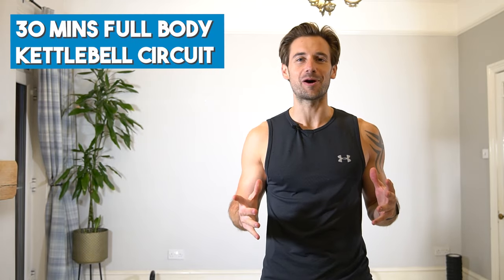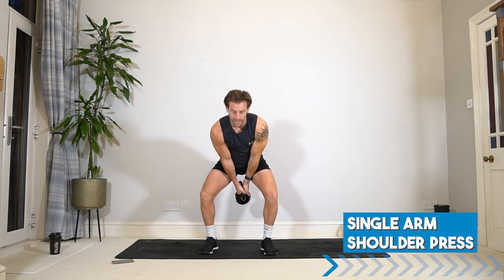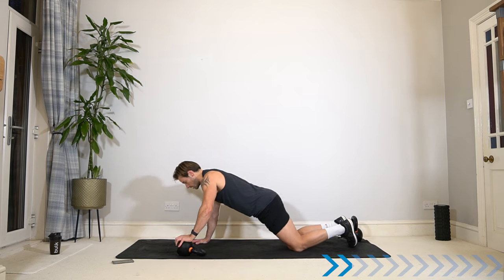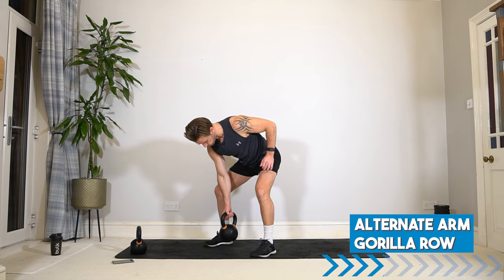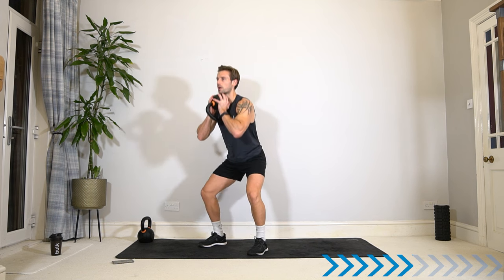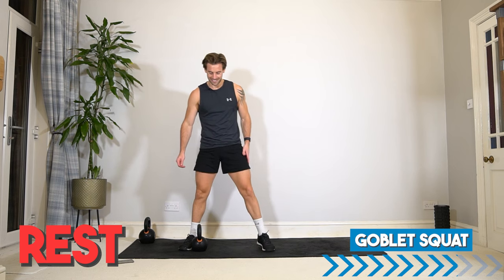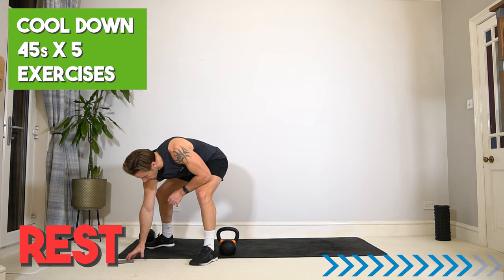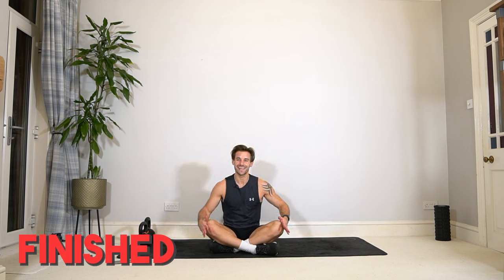30 Mins FULL BODY KETTLEBELL Workout to Build Muscle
Hey! Welcome to this 30 minute full body kettlebell workout to build muscle! It's an awesome circuit with the best exercises, are you ready?

✅ MY LINKTREE TO EVERYTHING, including MY APP!

00:00 Intro
00:14 Warm up
04:15 Circuit set 1
11:17 Circuit set 2
18:17 Circuit set 3
25:20 Finisher
26:30 Cool down
Follow my other pages too!⁣